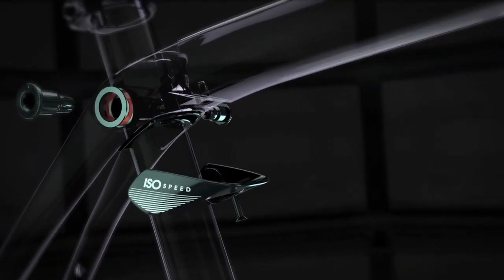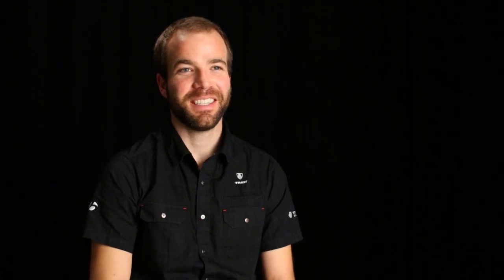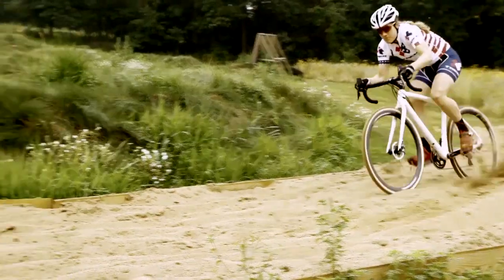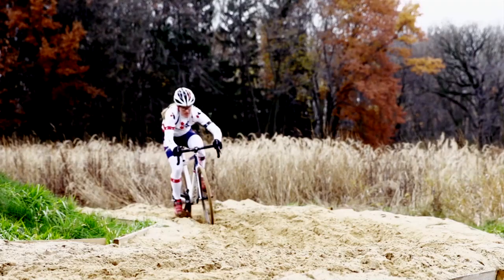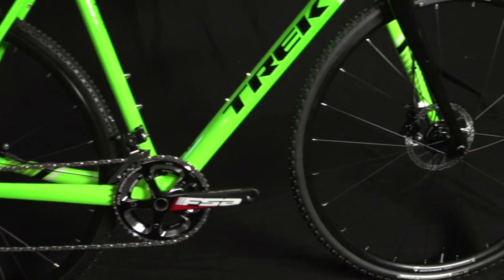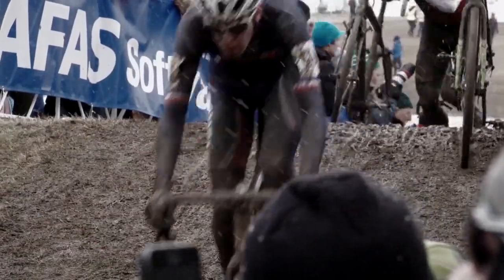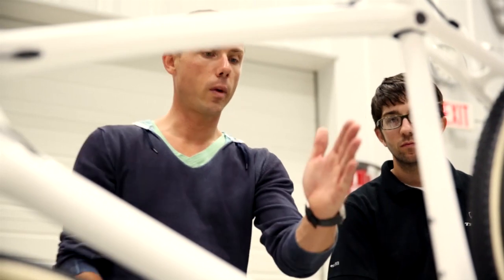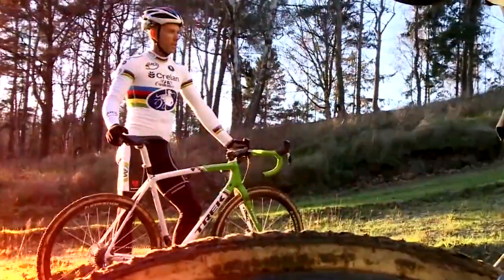The Trek Boone: Cyclocross superbike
Boone is our fastest, smoothest, lightest Cross bike ever, with competition-crushing race geometry, and Trek's exclusive course-smoothing IsoSpeed technology.

Mud, sweat, tears, triumph. You'll charge through it all with bigger speed, stronger lines, and more confidence than ever before. Boone is the ultimate Cyclocross superbike.